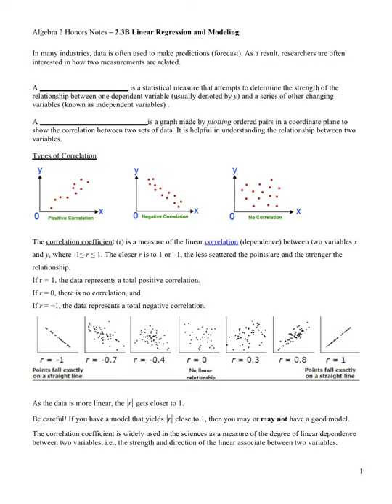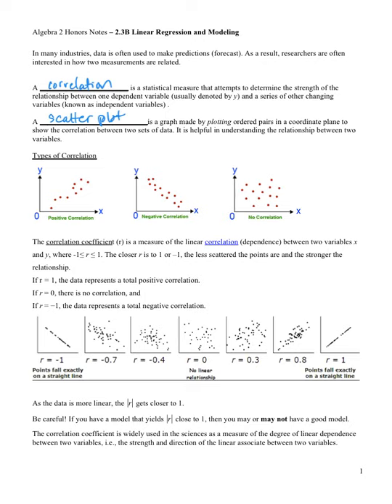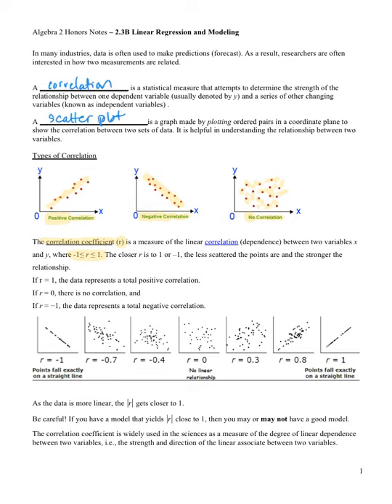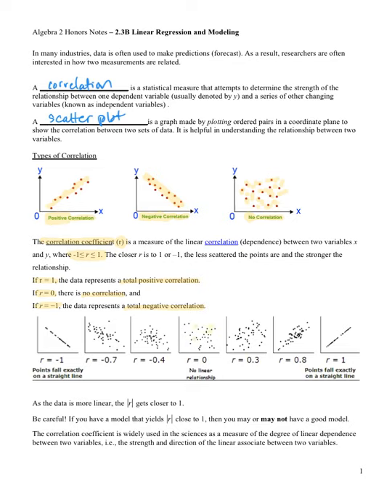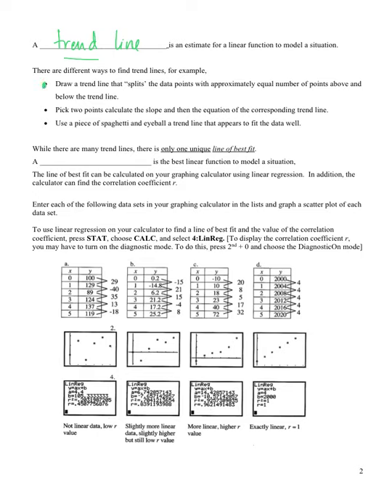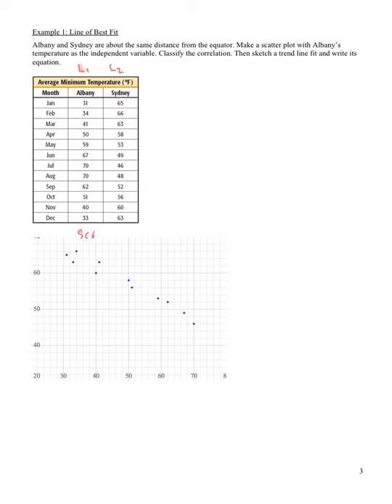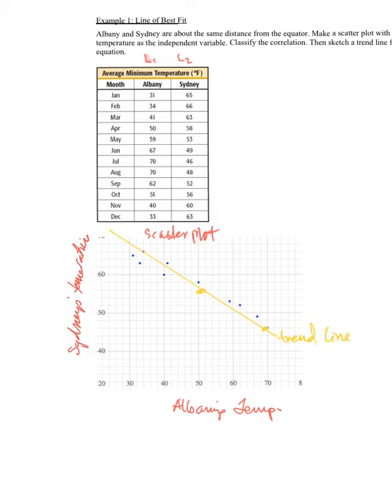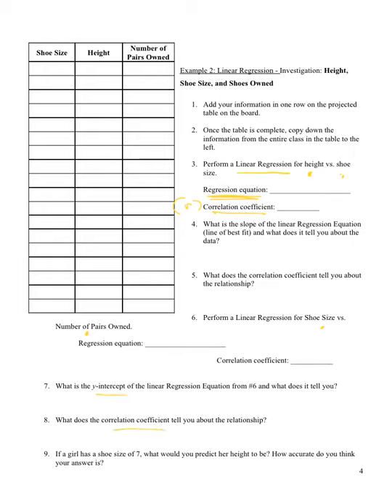2.3b linear modeling and regression